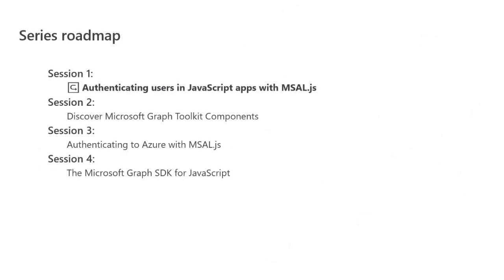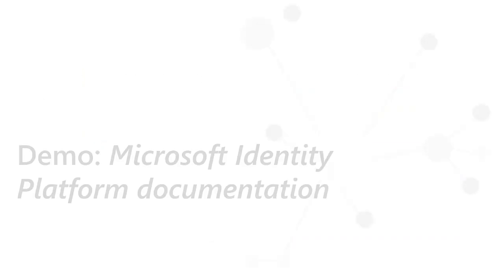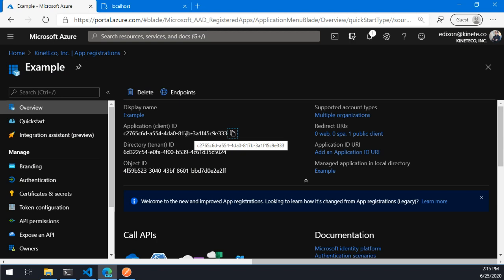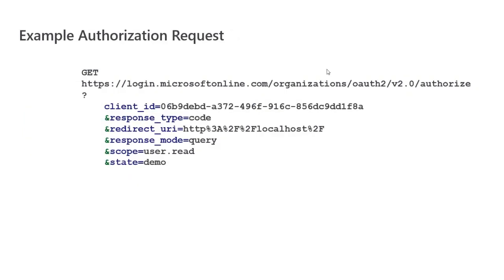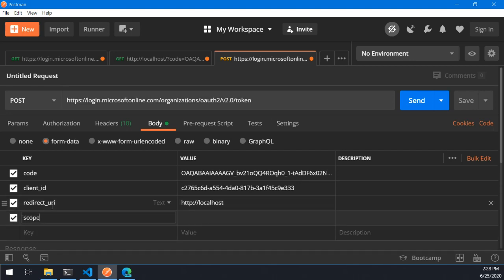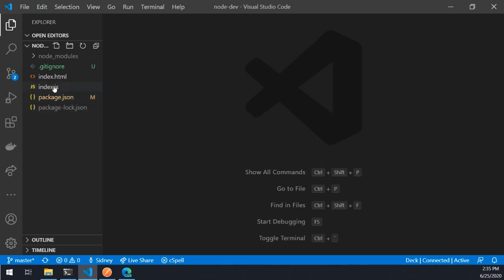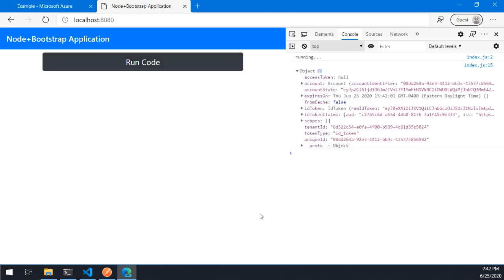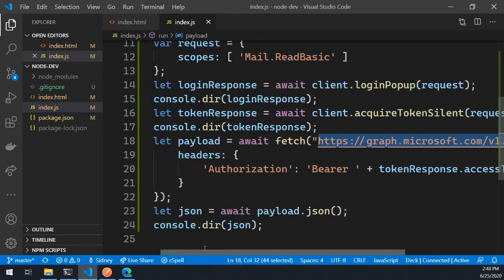Authenticate users in JavaScript apps with MSAL.js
The Microsoft Authentication Library (MSAL) is the critical enabler for any developer who wants to connect to the Microsoft Identity Platform, acquire a token, and then use that token to access secure APIs.
• In this session, we will “start from scratch” by going over the basics of the Microsoft Identity Platform and how to get a token using HTTP requests and a browser manually.
• We will then show how the MSAL.js library makes it very easy to acquire and renew tokens for your apps.
Looking for the latest information and resources for developers building on Azure?